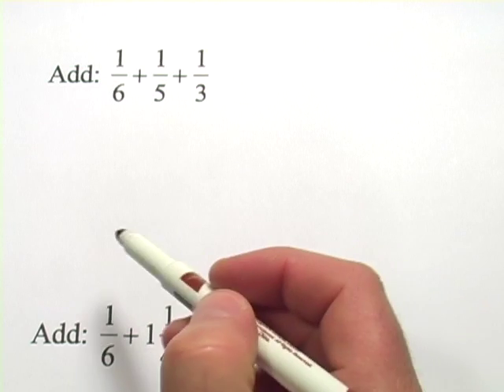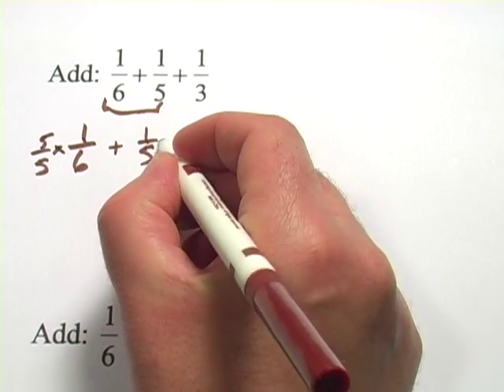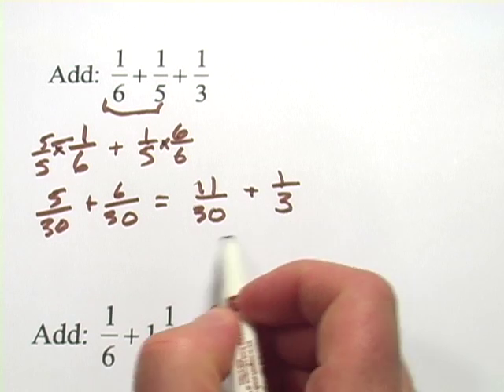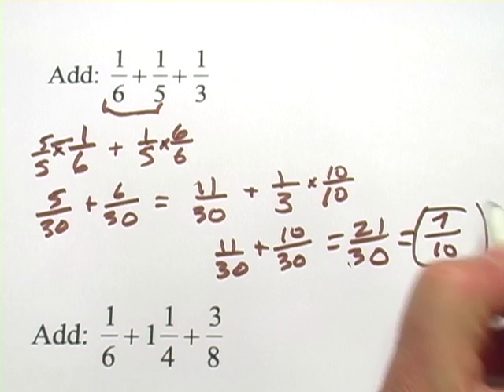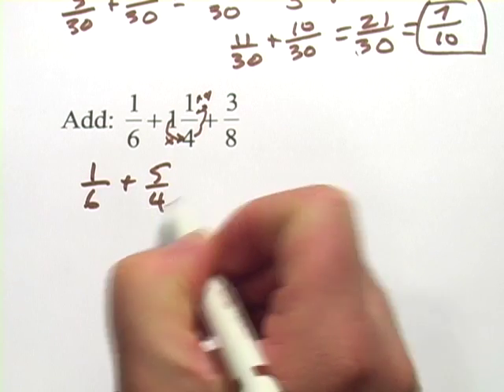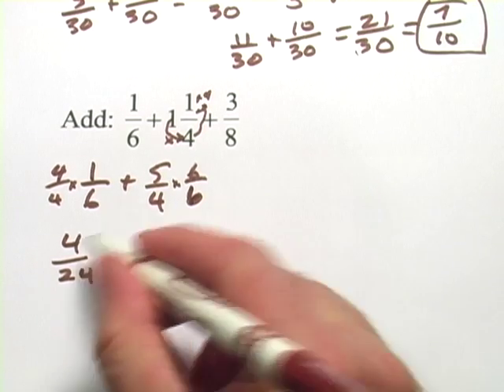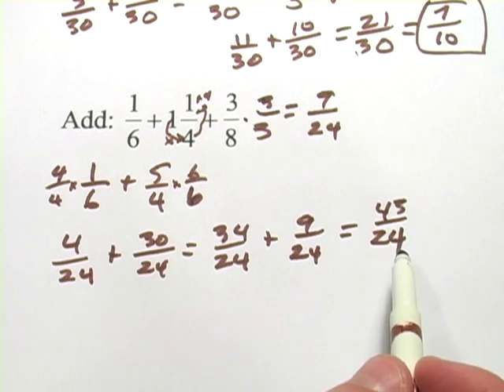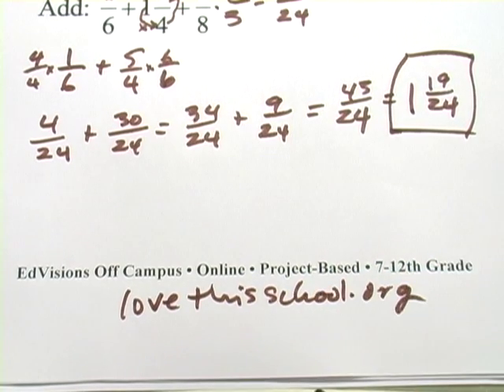Adding Three Fractions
How to add three fractions with different denominators